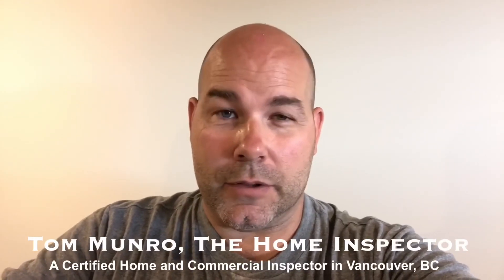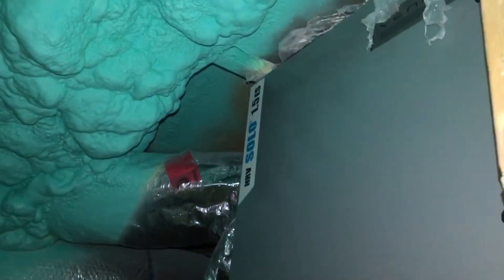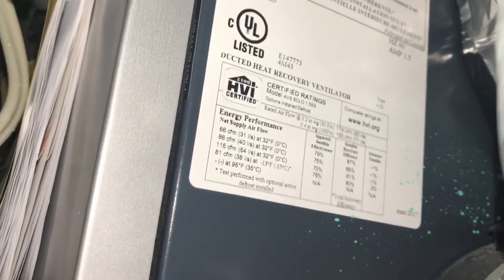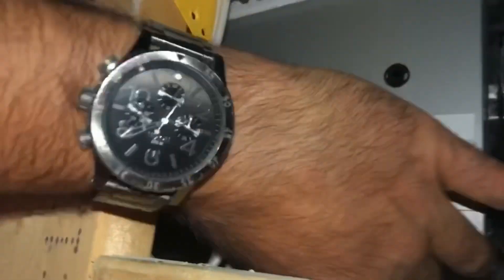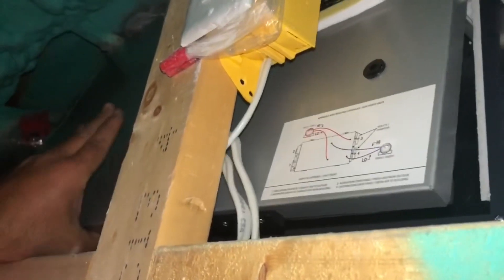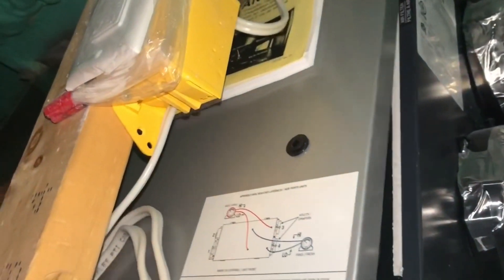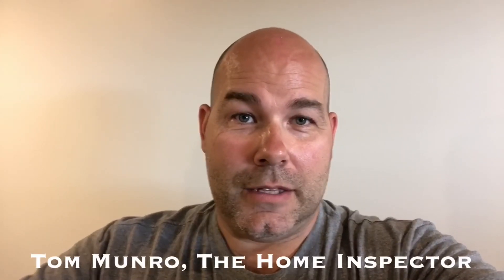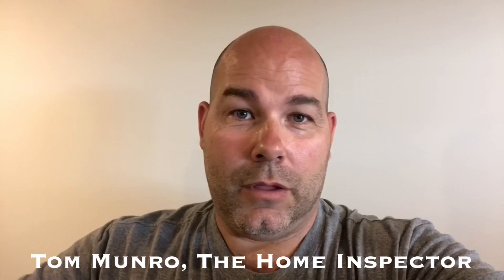4.5 MILLION and this is my HRV?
4.5 Million and they jam my HRV between two roof rafters and so I can’t open it to clean the filters??  It’s also so undersized it won’t move any air in my home.  Here’s just another brand new home in the District of North Vancouver with an undersized HRV that was made for a small condo.  When sizing an HRV in British Columbia the building code has a minimum requirement for the air exchange in the home.  The sq/ft of the home X the average ceiling height X 1 (if there is no air conditioning) or .5 (if there is A/C) = the cubic volume or air required to be exchanged / 60mins = the minimum CFM required by the B.C. Building Code 9.32.2.1 Required Ventilation.

If the equation is so simply why do I continue to find these undersized?